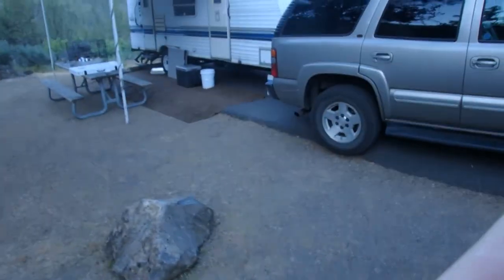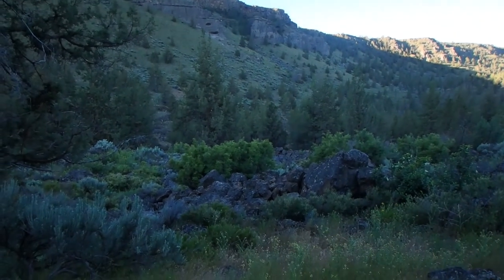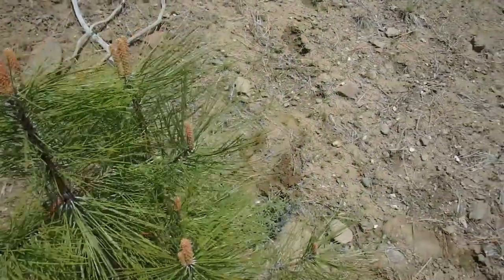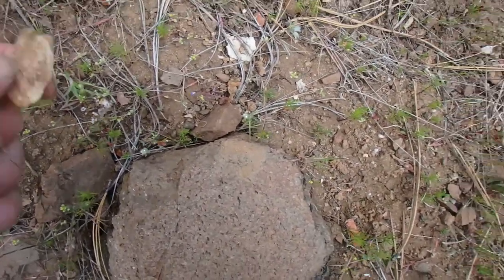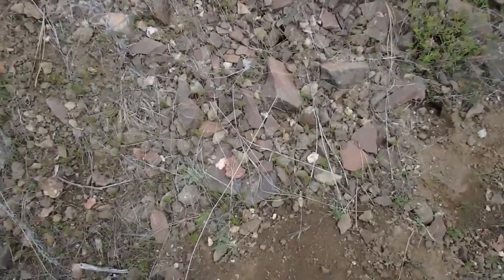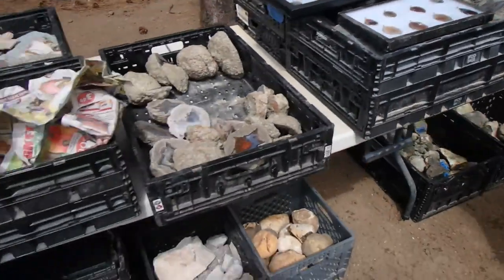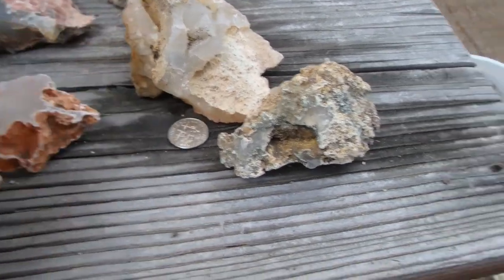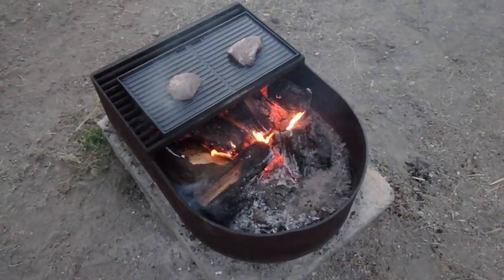Camping and Rockhounding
So when you go camping, what do you do? In this Adventure of Jaws Jr, you get to see what we do when we go camping! We do not stay at the campgrounds, rather we go and explore and one of our favorite hobbies is Rockhounding. Sit back and see what we find on this aventure of Jaws Jr.  The camera for the Awesome Zoom is the Nikon CoolPix P900.